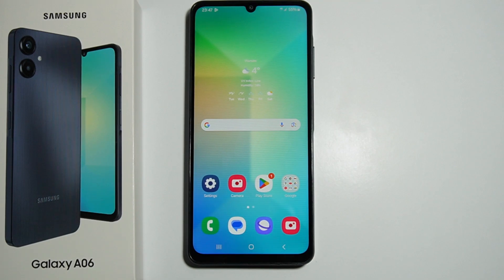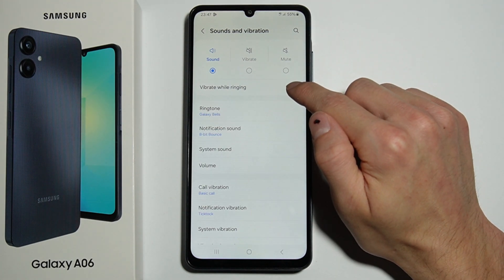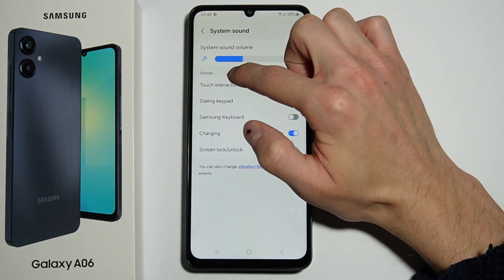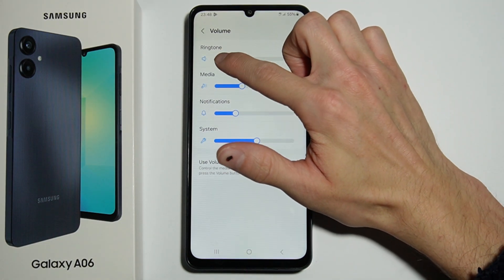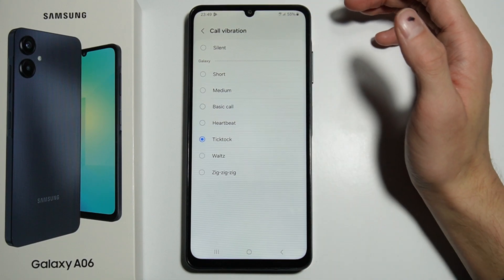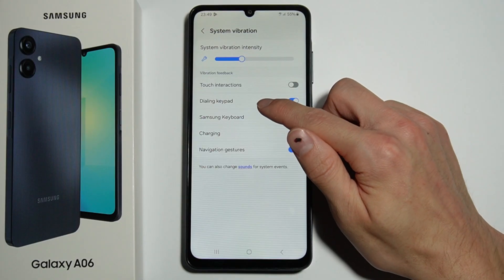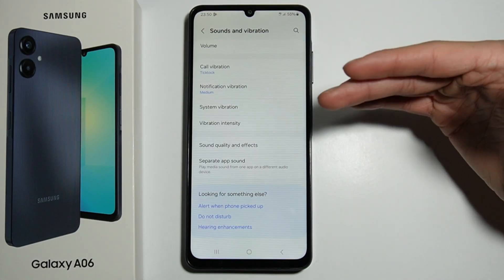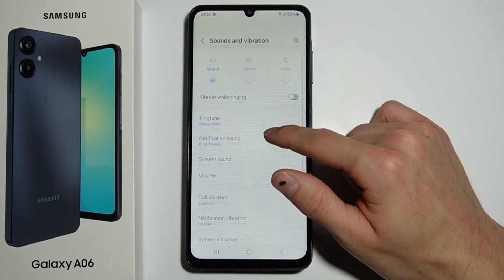Samsung A06: Find and Manage Sound Settings?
Learn how to find and manage sound settings on your Samsung A06 with this simple guide. You can adjust various audio options, including ringtone volume, notification sounds, and system tones, to suit your preferences. Follow these easy steps to access and customize the sound settings on your Galaxy A06 for a personalized audio experience. This tutorial will help you take control of the sound features on your Samsung Galaxy A06.